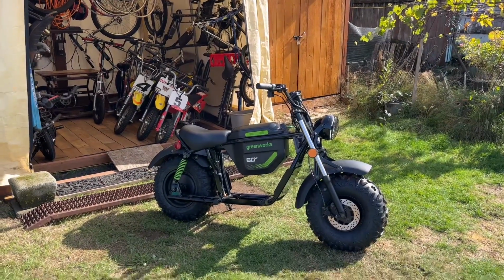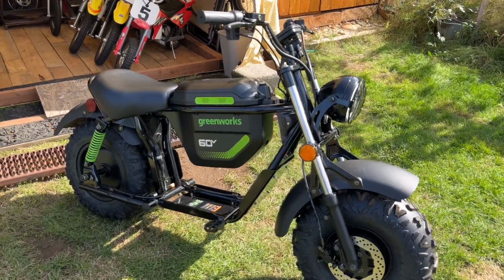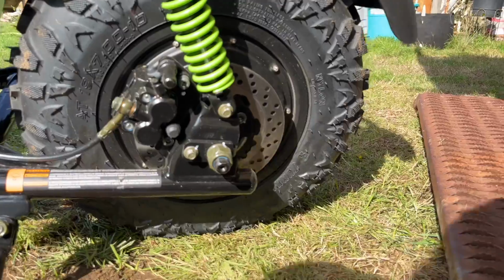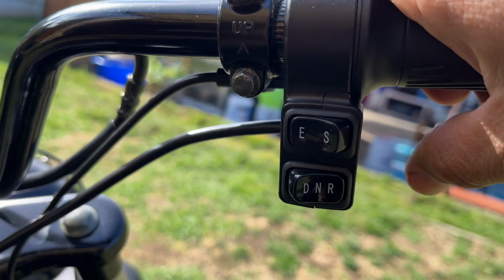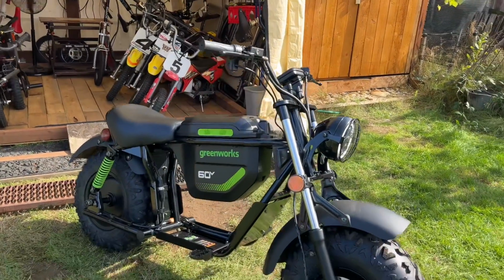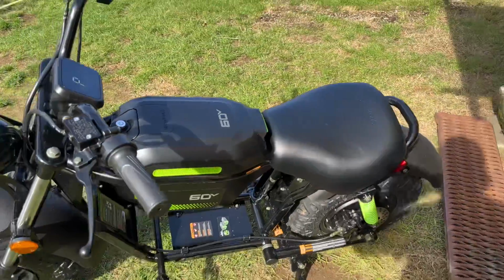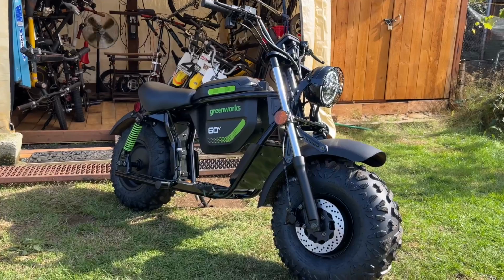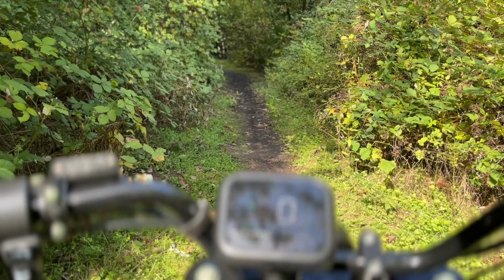Greenworks Stealth Series Minibike uses 60v tool batteries! (New Owner First Impressions)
Today- A walk around, discussion of, and some poorly shot riding on our brand new off the Tractor Supply Showroom floor, Greenworks Stealth Series minibike. We bought this bike and this video is not sponsored in any way. Opinions are my own, and remember to safety check any bike you buy from ANYONE, especially a big box retailer like TS. Ride safely and respect others.